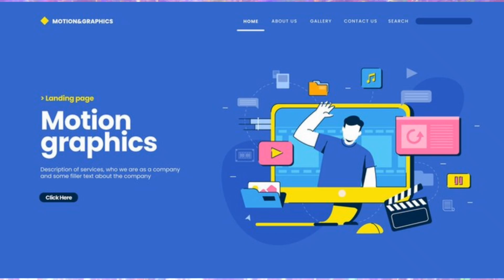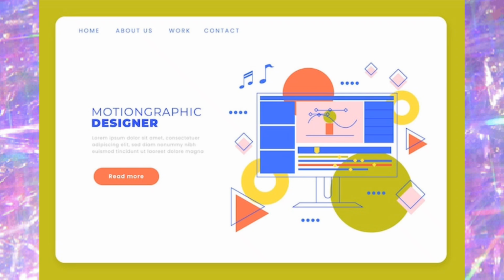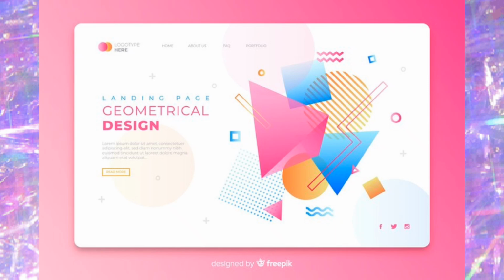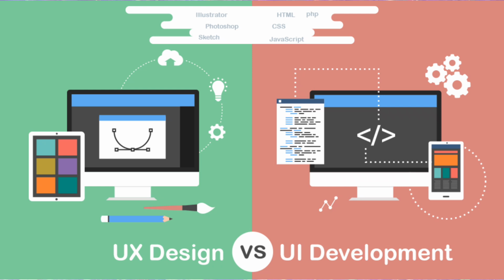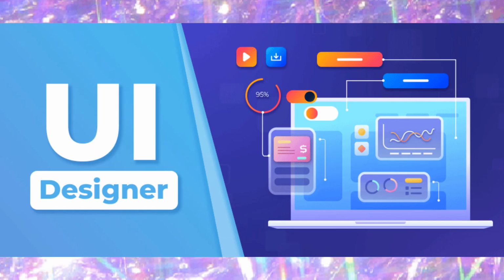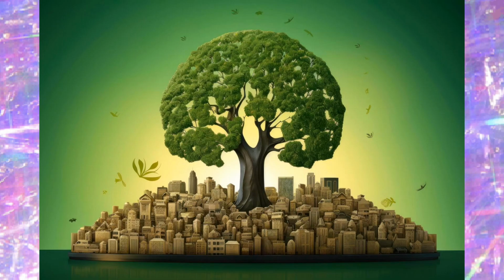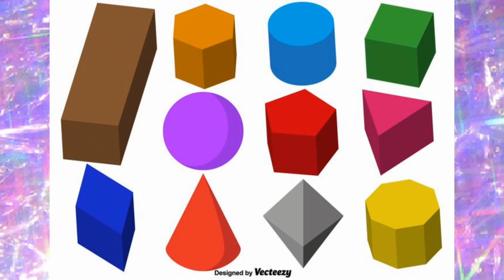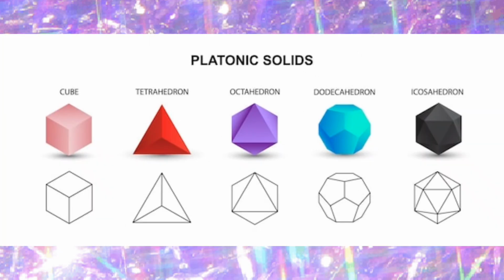I Tried To Learn Graphic Design From NOOB To PRO In 24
Are you curious about what makes amazing graphics design? From stunning visuals to effective communication, discover the key elements that set exceptional graphic design apart from the rest. In this video, we'll dive into the world of graphic design and explore the essential principles, techniques, and best practices that can take your designs to the next level. Whether you're a seasoned designer or just starting out, this video is perfect for anyone looking to improve their graphic design skills and create truly amazing visuals. So, what are you waiting for? Let's get started and uncover the secrets of amazing graphics design!